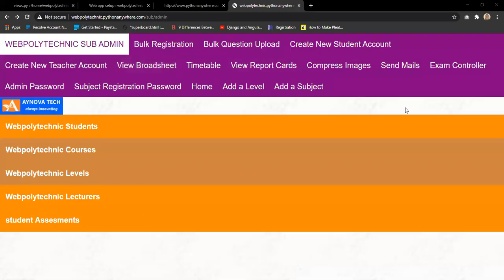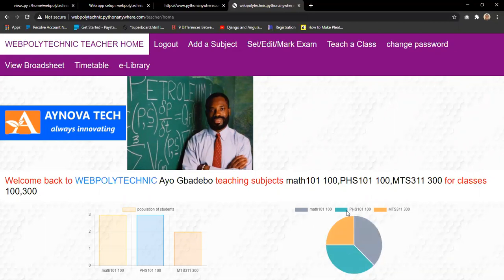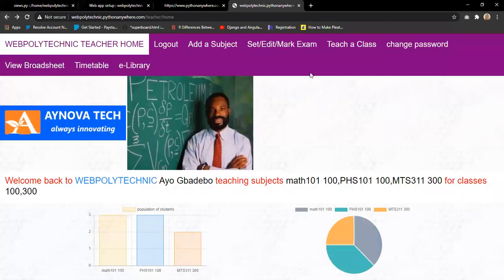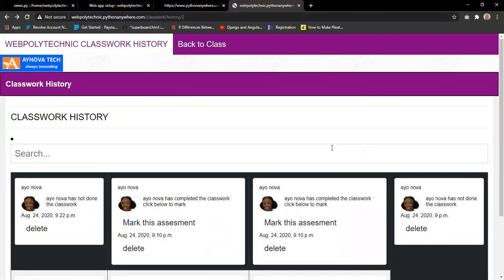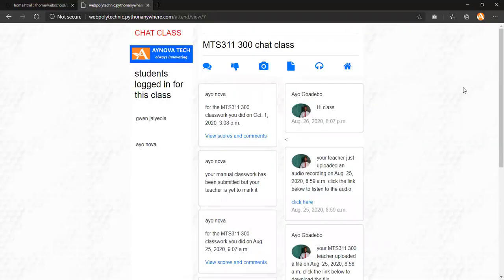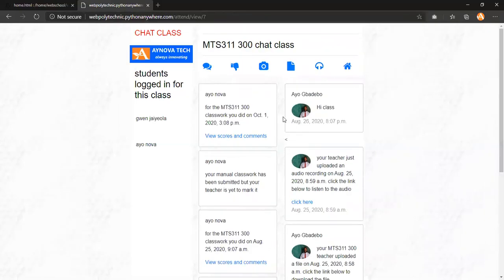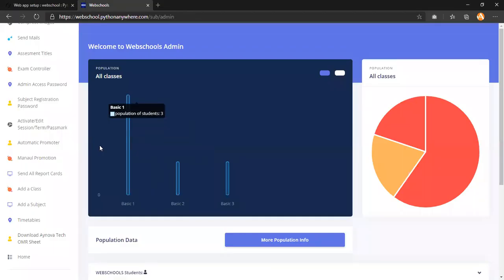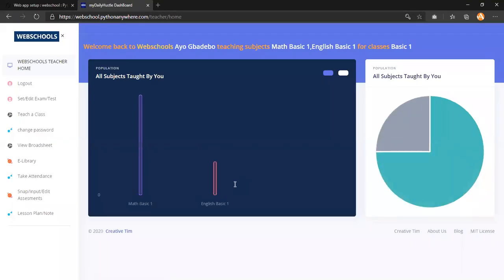webpoly video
a description of the webpolytechnic web application